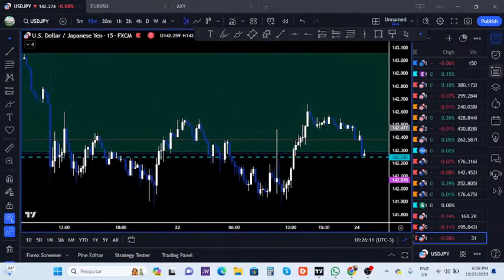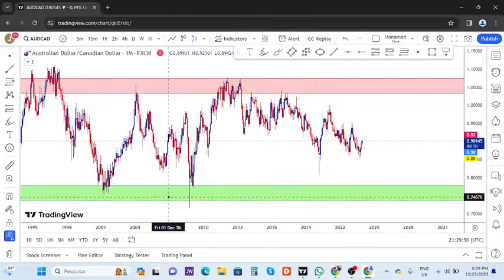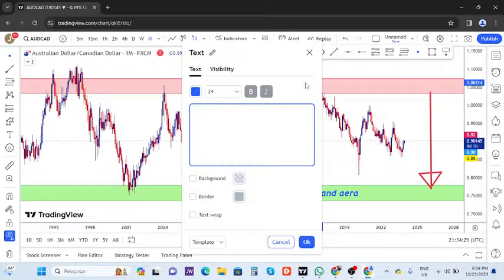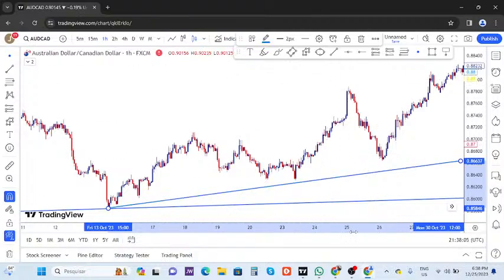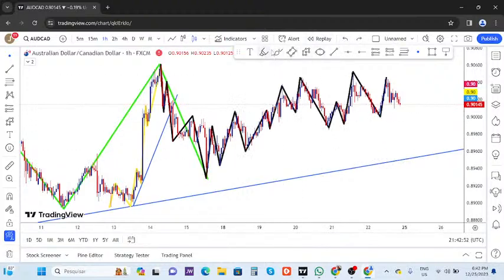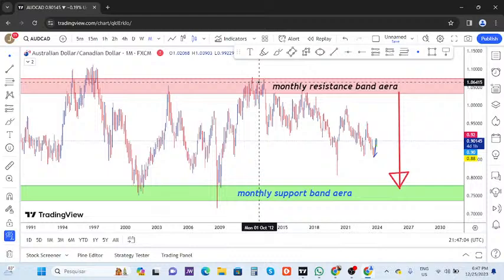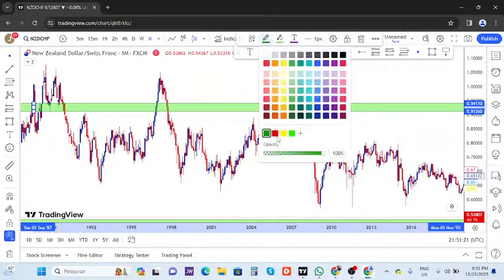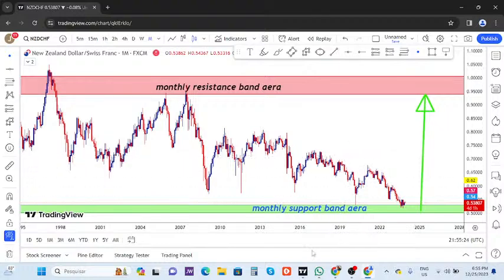Market Structure & Trends